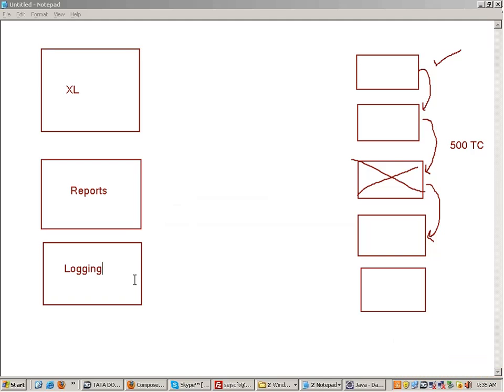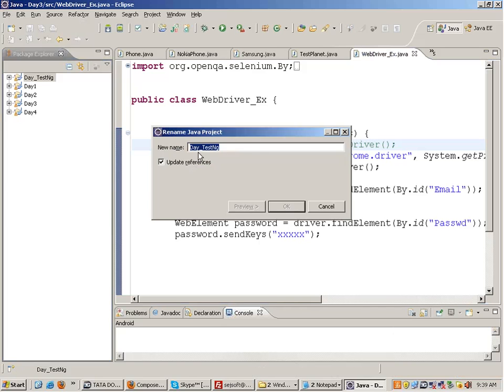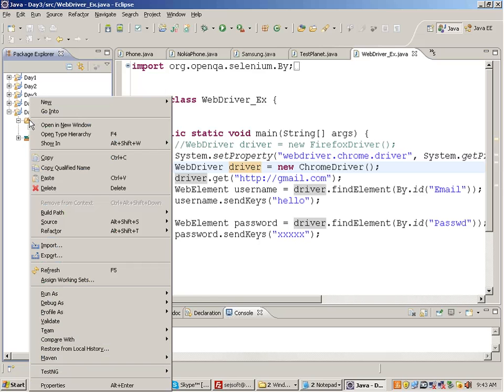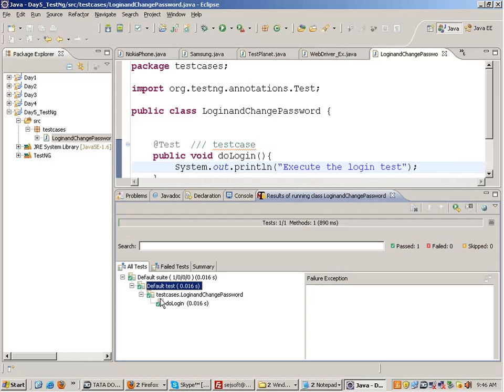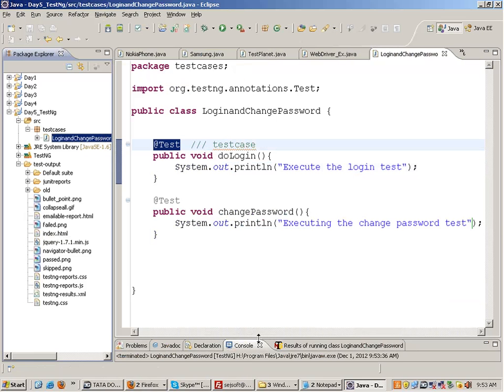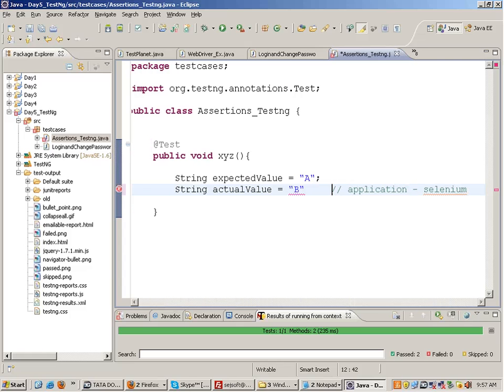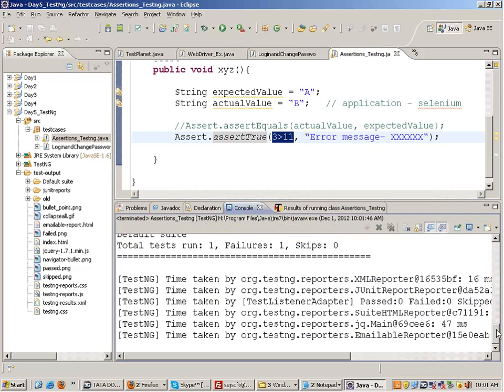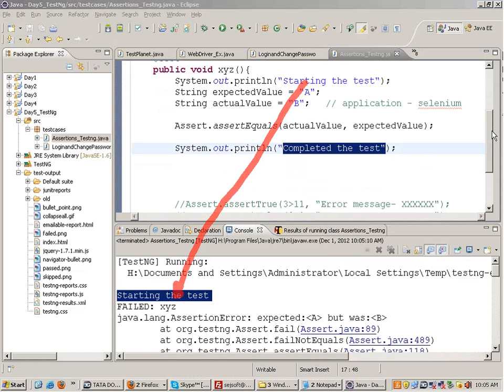Selenium TestNg Tutorial- WebDriver RC ANT Part1